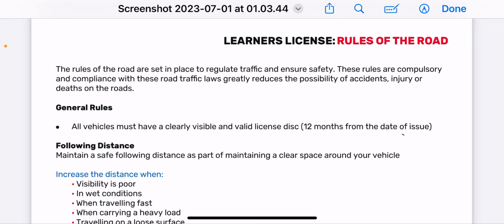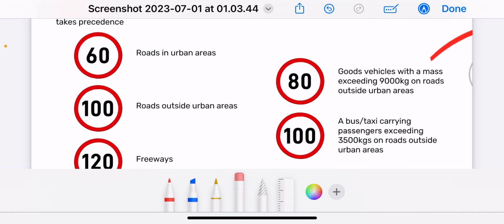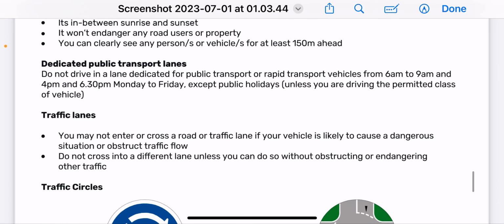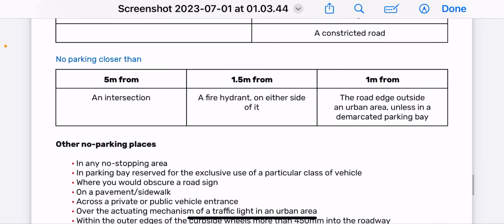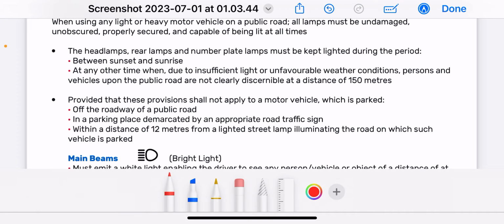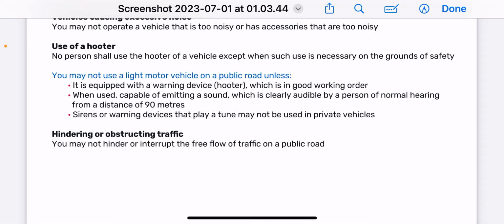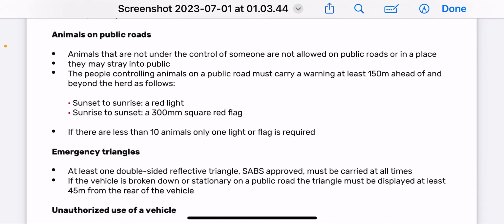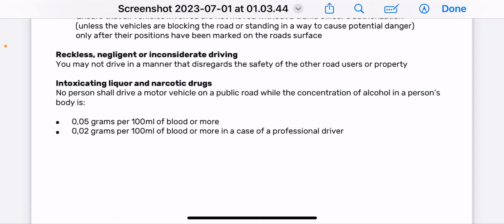Rules of the road all in 1 video | learner’s licence